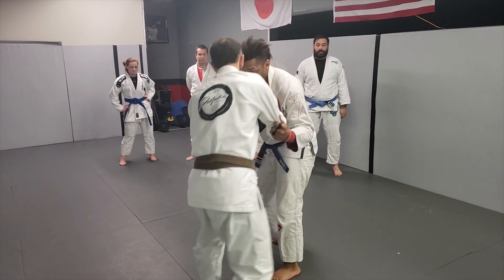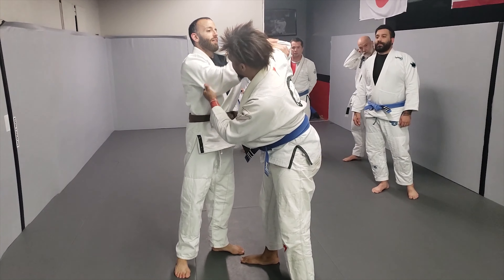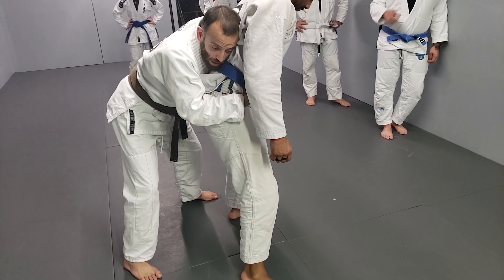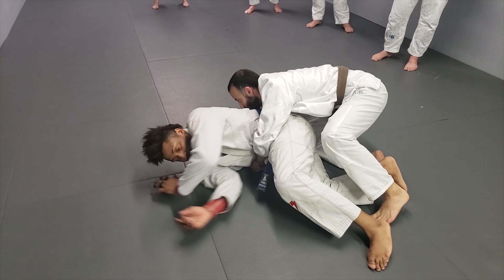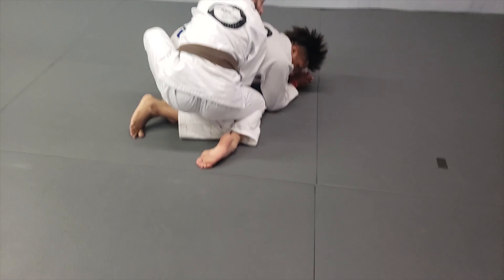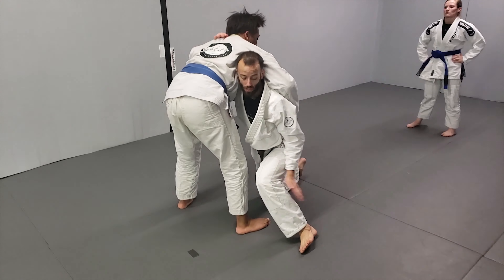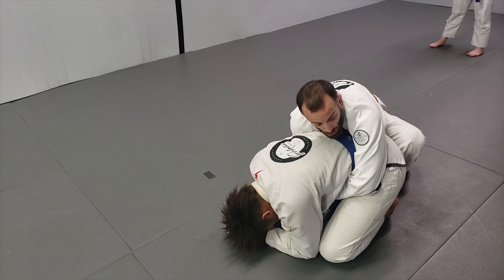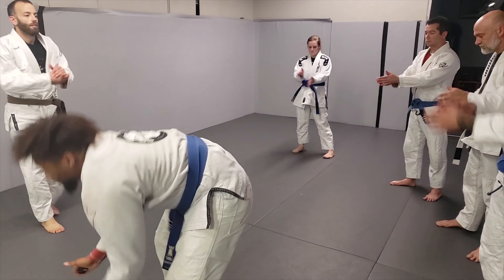Duck Under to the Takedown - Profectus Jiu Jitsu Wilco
If you can get behind your opponent with the "Duck Under" ...you can take them down very easily with a baseball slide style trip! Translates well into nogi or gi sparring!